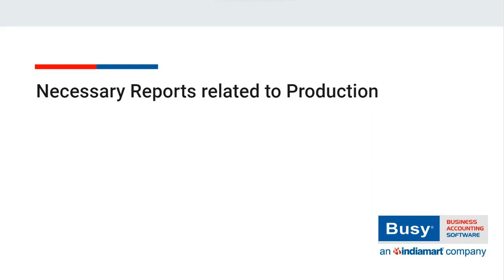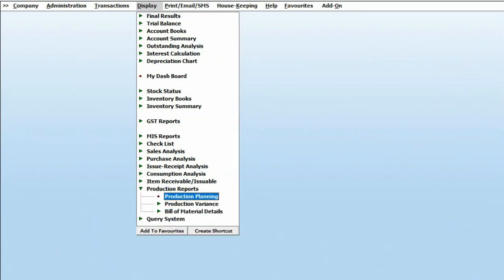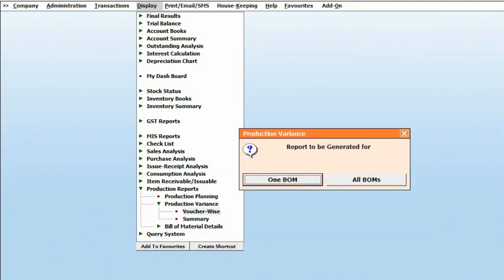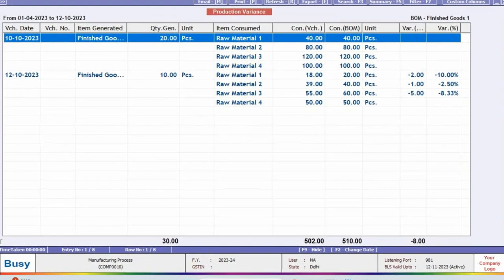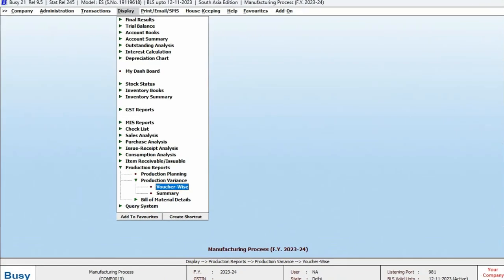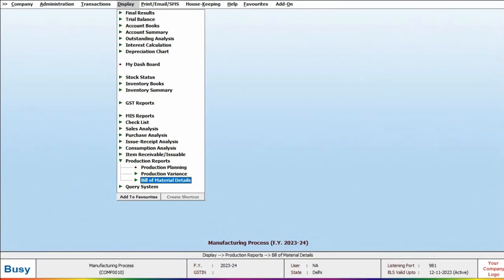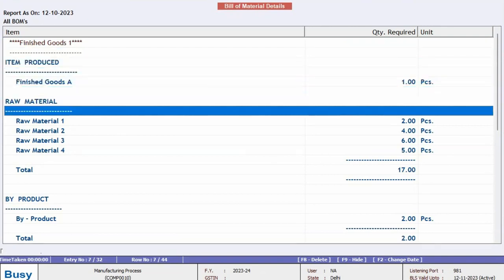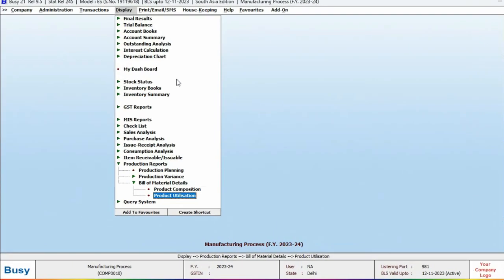Necessary Reports related to Production | Manufacturing Process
KG Software & services (KGSS) is a one-point solution to all your IT needs covering Computer Hardware, Software, Printers, U.P.S., Modem, Internet and networking Solutions, etc.

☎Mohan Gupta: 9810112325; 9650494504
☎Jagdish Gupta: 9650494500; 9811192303